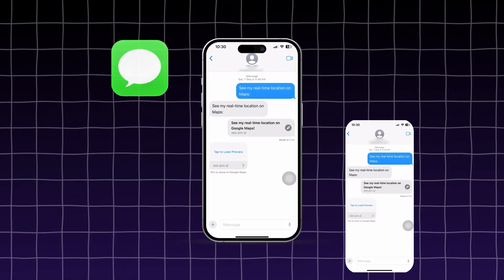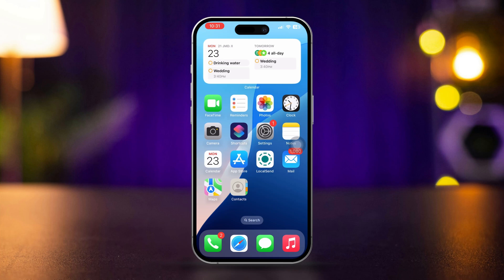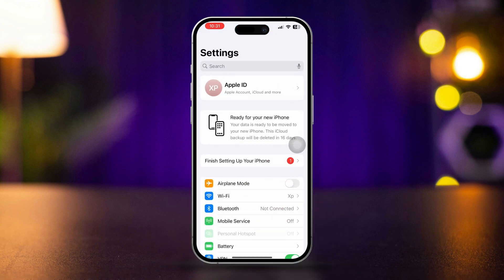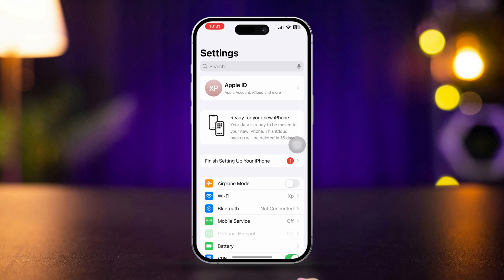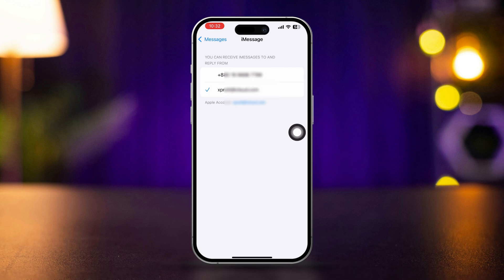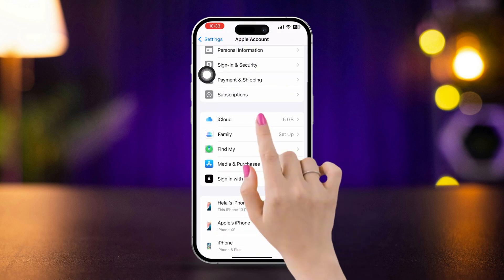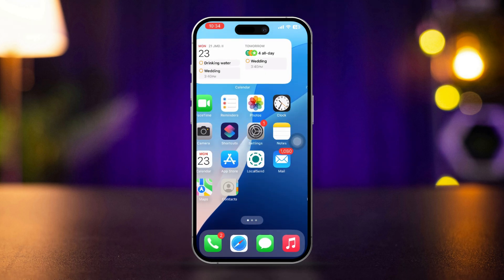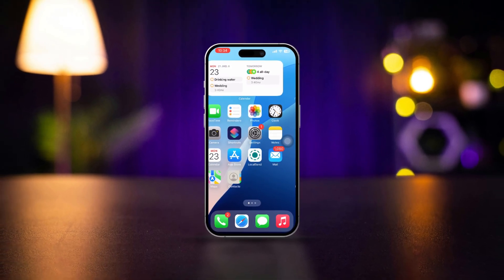How to Receive iMessages on Two iPhones | Sync Messages Across Devices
Want to receive iMessages on two iPhones at the same time? Don’t worry! If you use multiple iPhones and need your messages to sync seamlessly, I’ve got you covered! In this video, I’ll show you step-by-step methods to enable iMessage syncing, use the same Apple ID, and activate text message forwarding. Plus, I’ll help you troubleshoot any issues preventing iMessages from appearing on both devices.